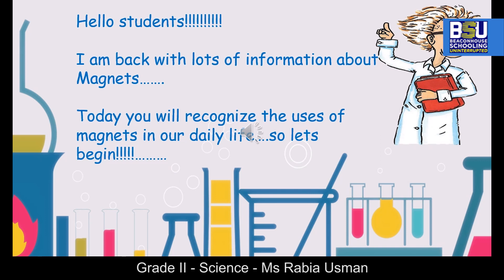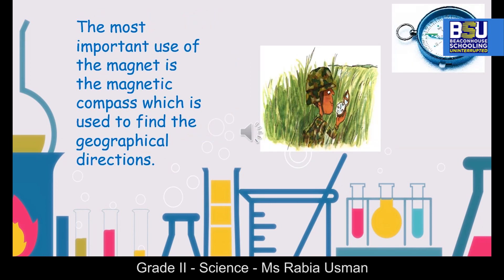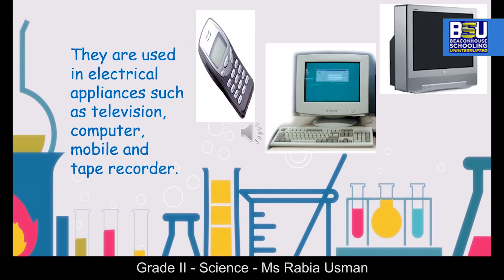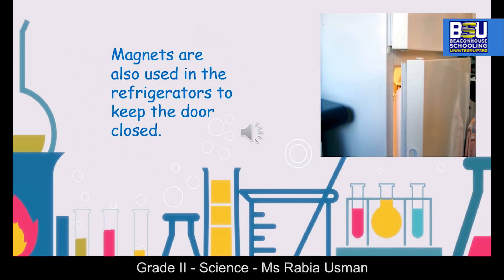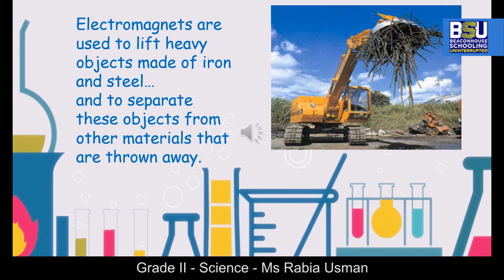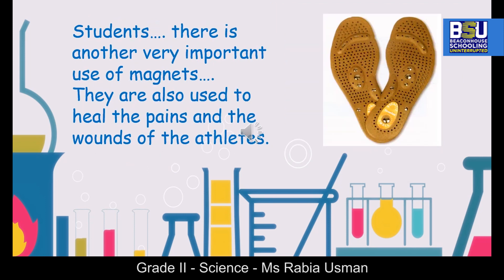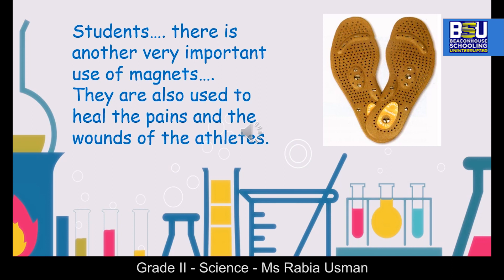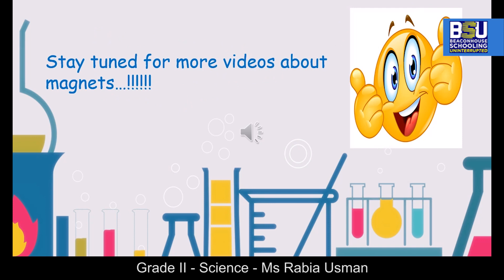Class 2 - Science - Magnets (Part 1b) - Ms. Rabia Usman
Class 2
Subject: Science
Topic: Unit 4 - Forces and Motion - Magnets (Part 1b)
Teacher Name: Ms. Rabia Usman
Uses of magnets in daily life.